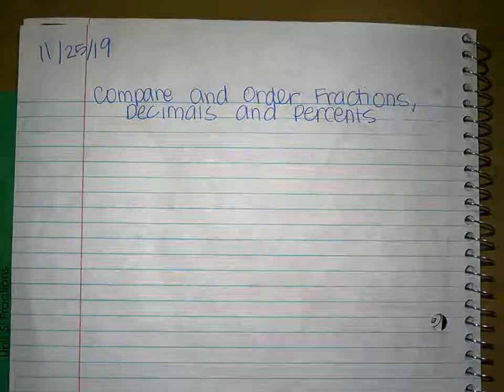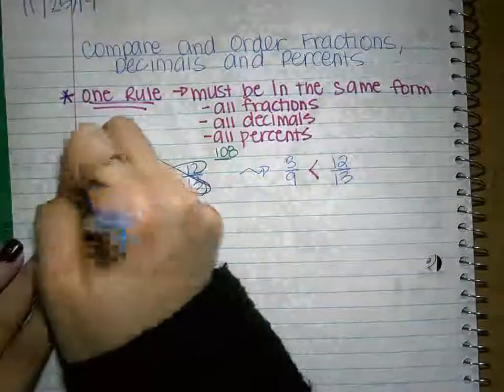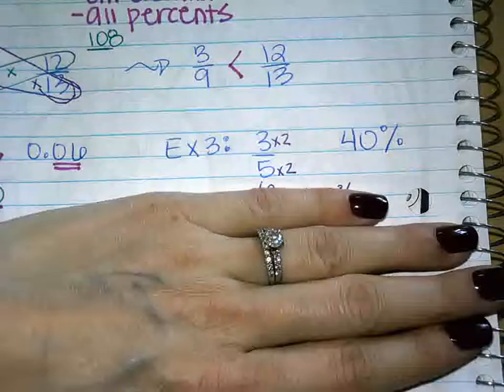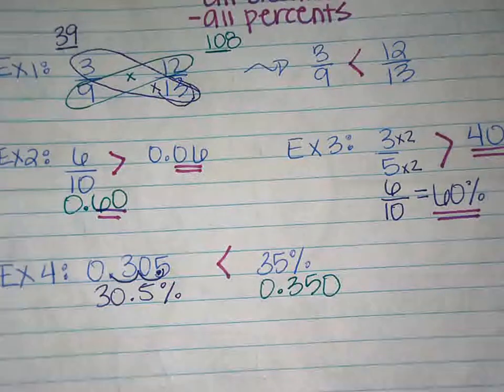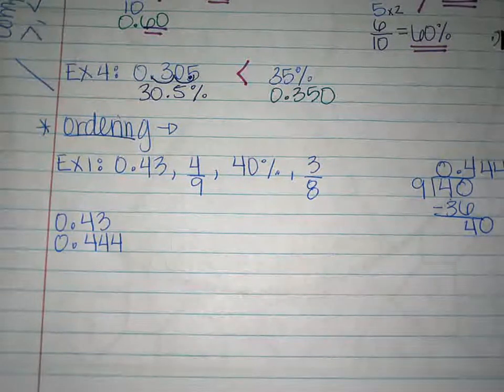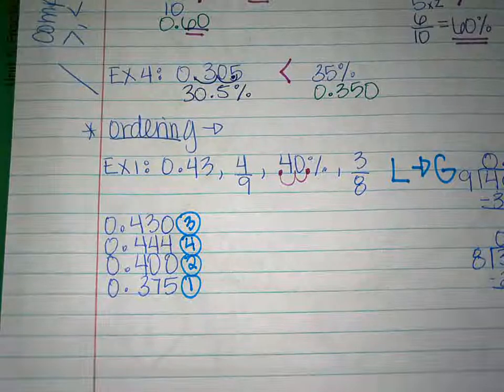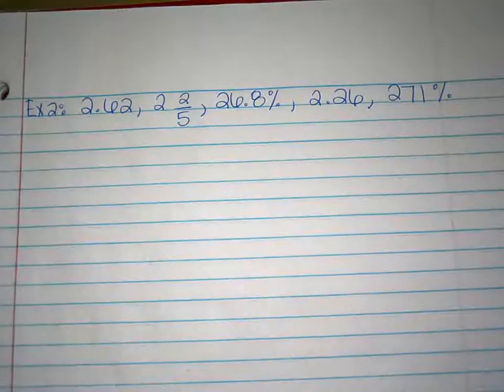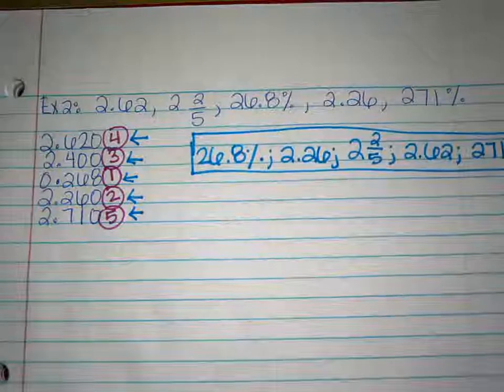Compare and Order Fractions, Decimals and Percent Notes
Notes over how to compare and order fractions, decimals and percents